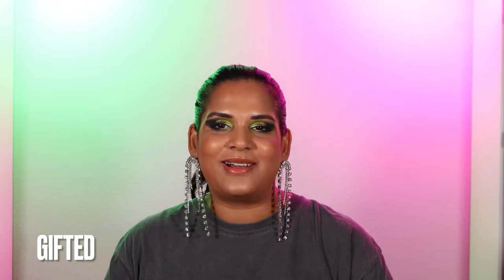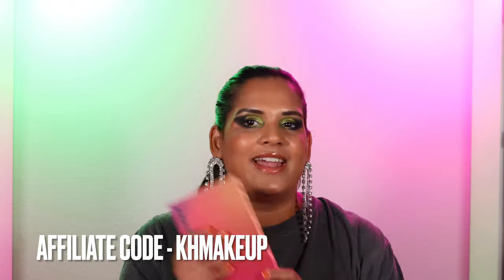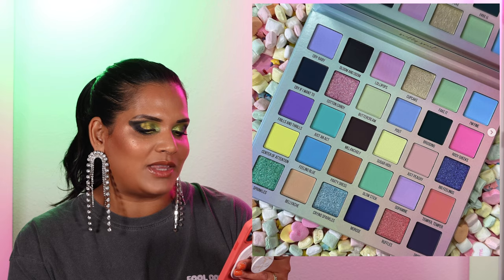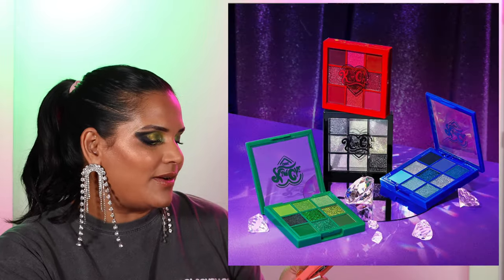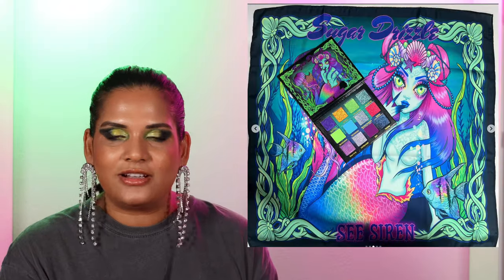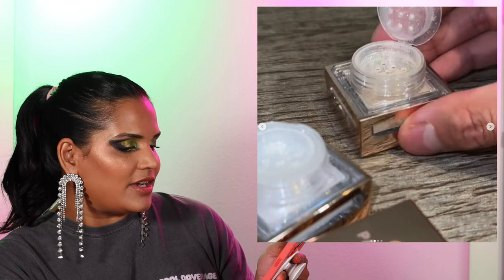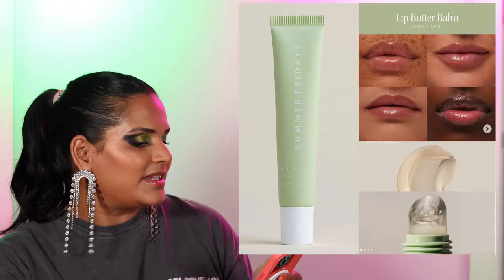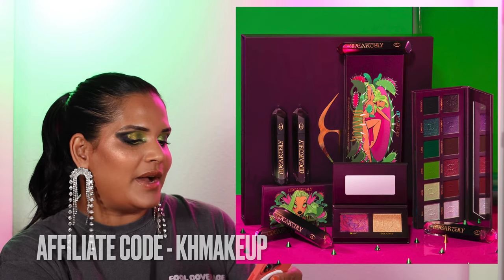New Makeup Releases - Colourpop dupes Natasha Denona and Indie Makeup Brands are not done! | E.32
Today's video is all about

Eyeshadow & lip oil - Launching September 27th, 9am PST! The Warlock collection includes an eyeshadow palette, 5 lip oils, and a perfume!
Lipstick -
Foundation -
Concealer -
Highlighter -
Blush -
Bronzer -
Eyeliner -
Mascara -
Earrings -

Glamlite - KHMAKEUP
Glaminatrix - KHMAKEUP
Adept - KHMAKEUP
SugarDrizzle - KHMAKEUP
it'sBel - KARENHARRIS
Alter Ego - KAREN10
OFRA -  KHMAKEUP

Shade reference ?